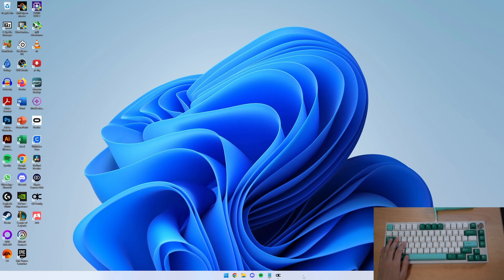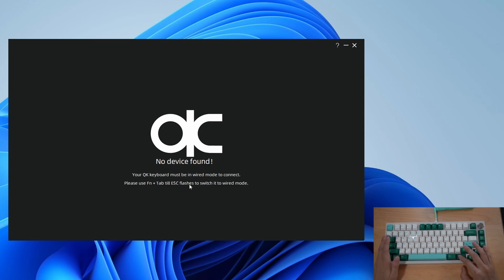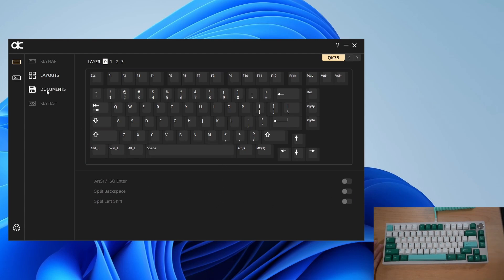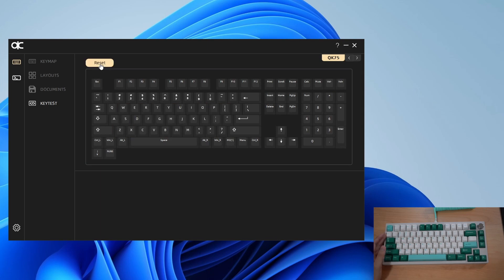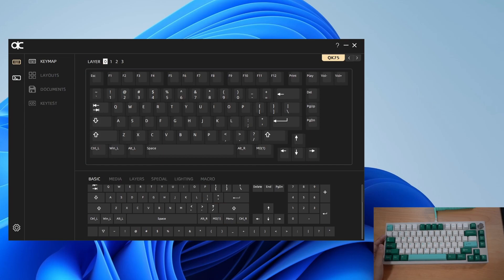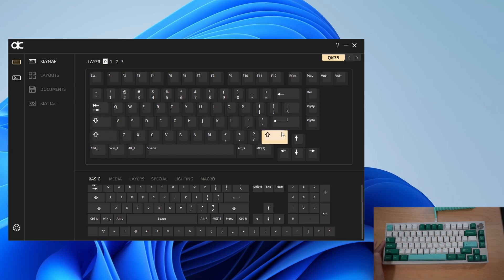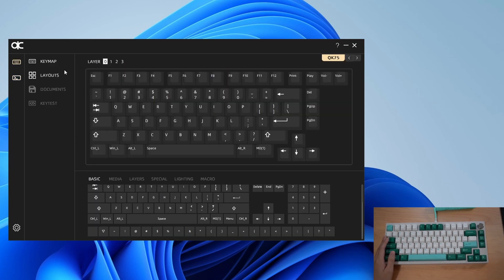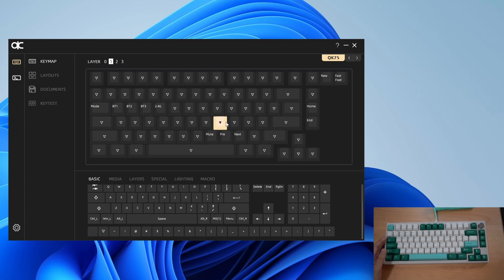How to use QK Config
Didn't really see any video tutorials regarding this software, so hopefully this helps people out.

Timestamps:
0:00 - Intro
1:12 - Overview
1:38 - Settings
2:12 - Layouts
2:40 - Documents
3:23 - Keytest
4:04 - Keymap
6:56 - Macro